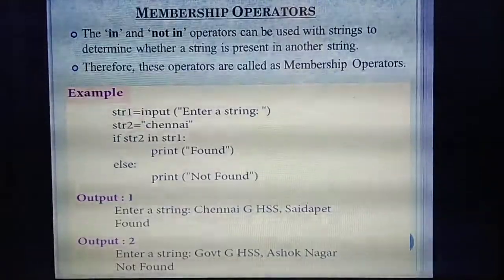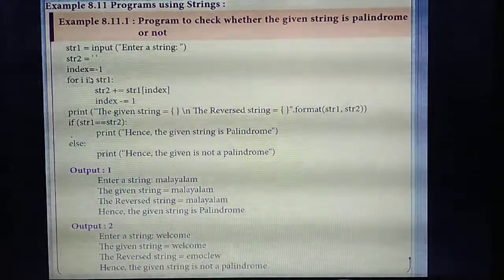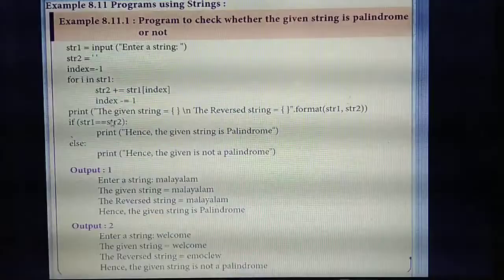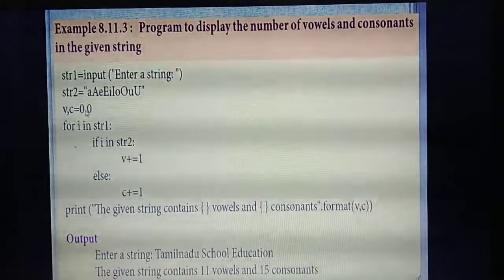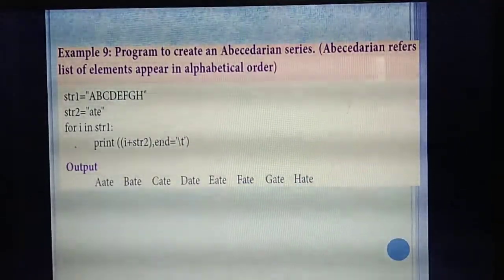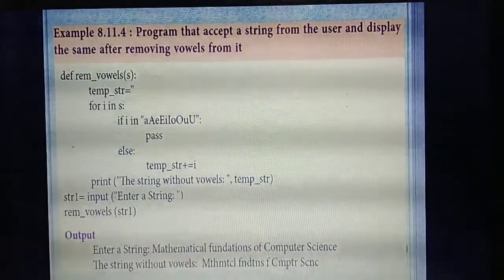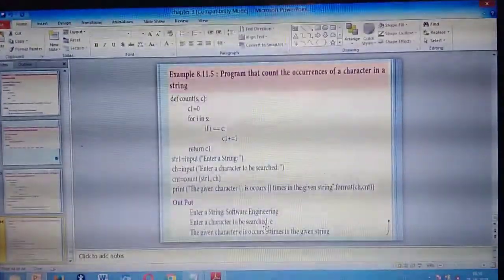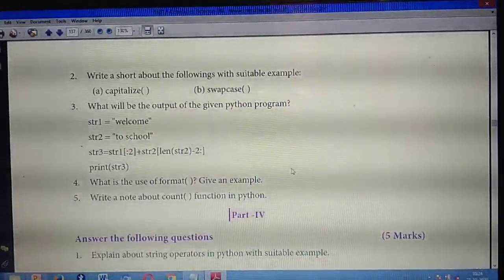Grade XII - Computer Applications || Program Using Strings || Online Class